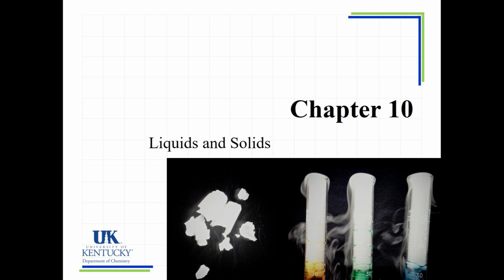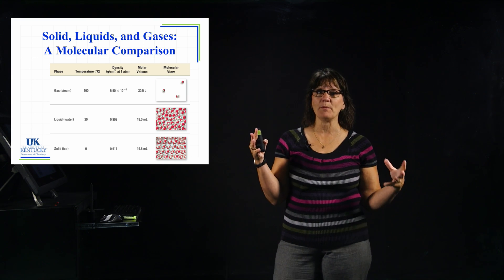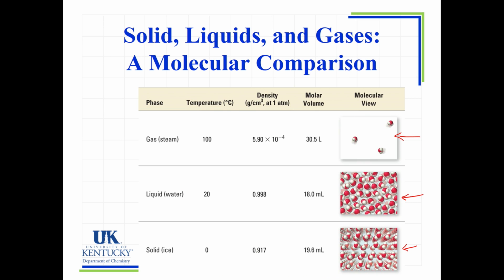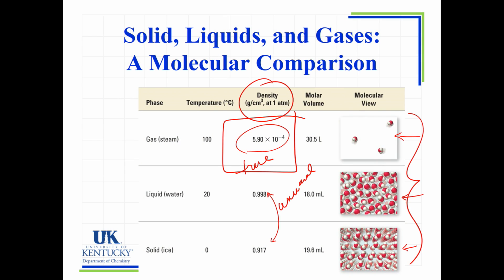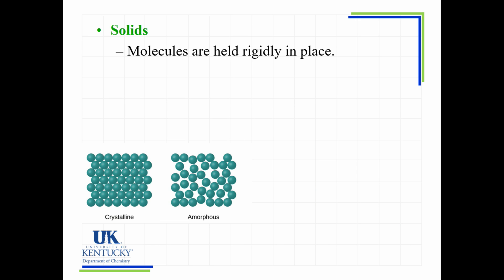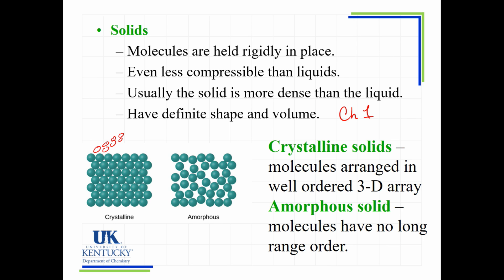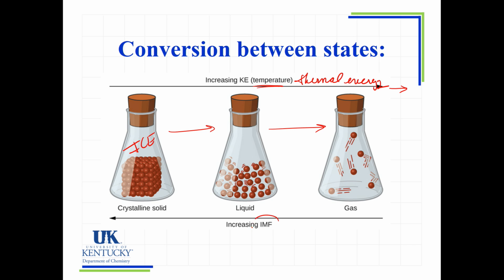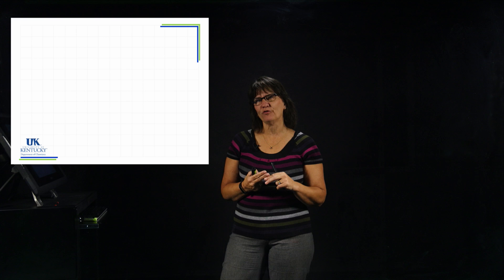10_01 Liquids and Solids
A look at Solids, Liquids and Gases on the molecular level. Seeing how their properties depend on the molecular level.
Kinetic molecular theory of solids and liquids.